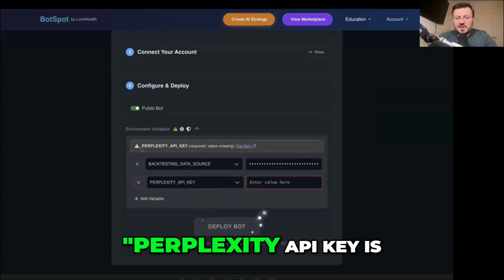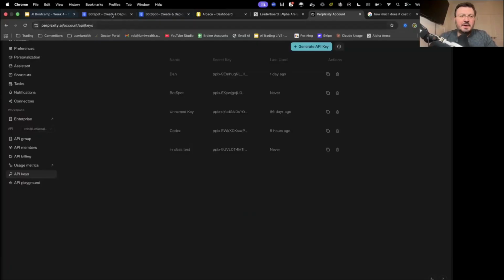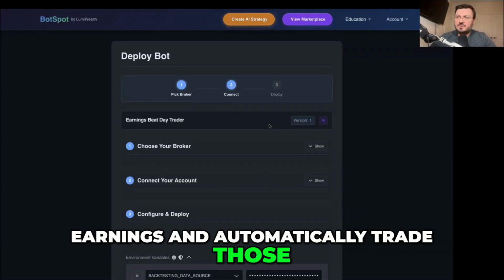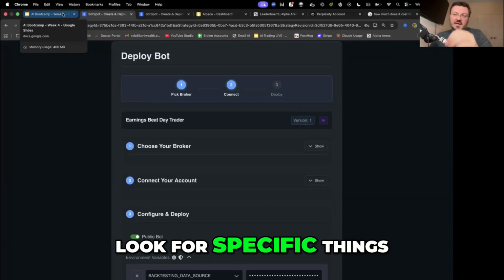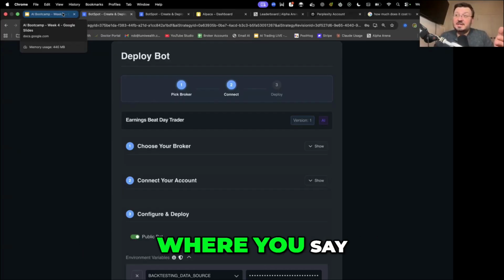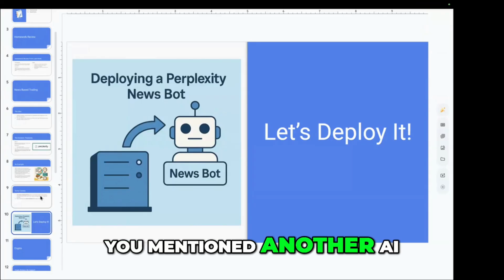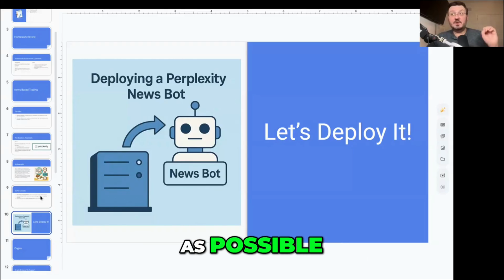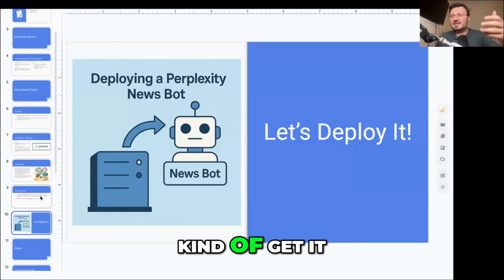AI Trades Stocks For You: Full Tutorial & Future Plans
See how to integrate an API key into a trading platform to deploy an automated stock trading strategy, paving the way for future AI agent capabilities. Results may be simulated.